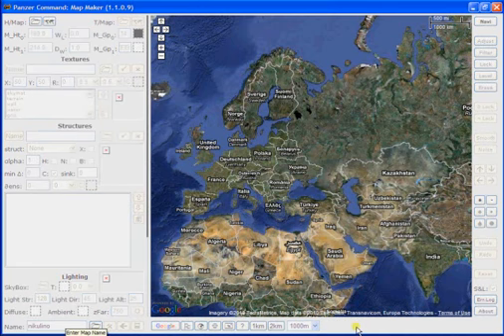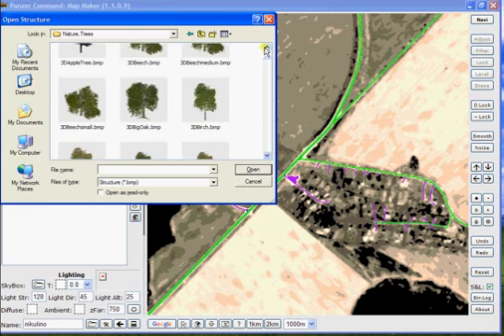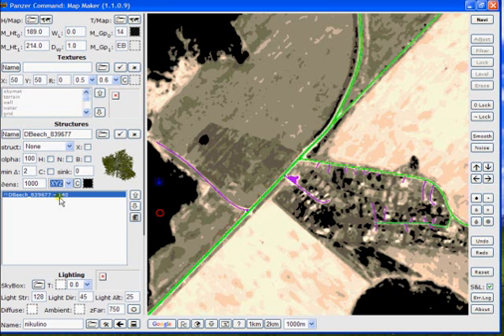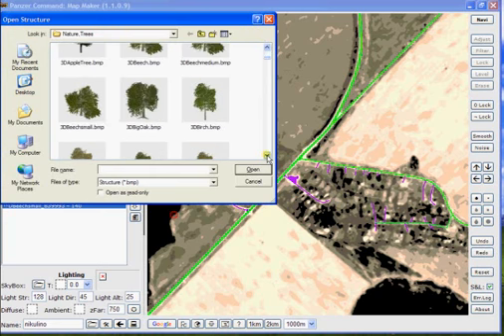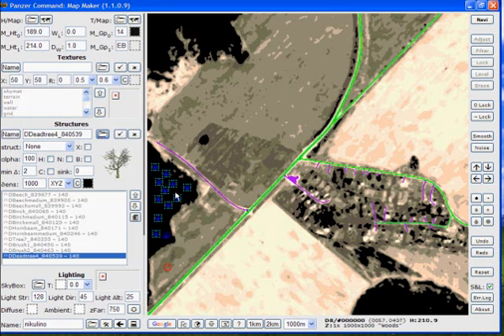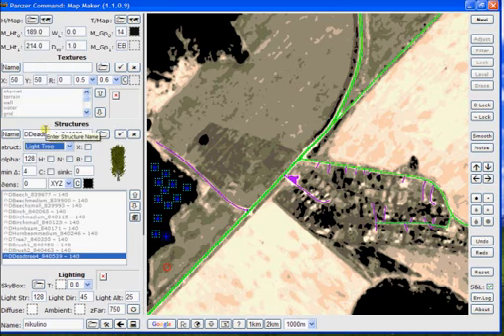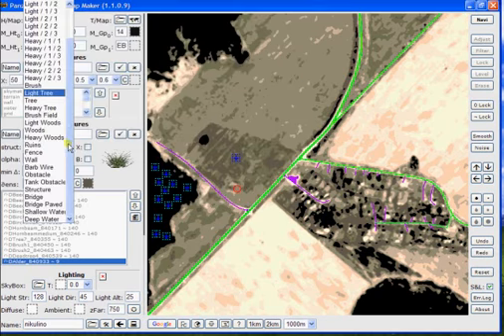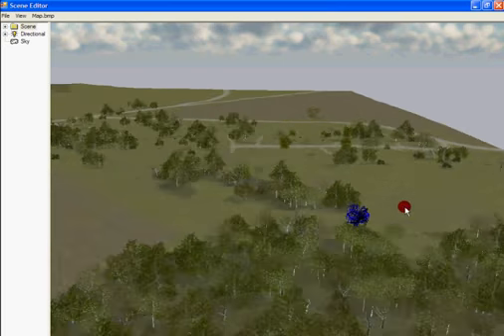Panzer Command: Ostfront Video game Map Maker Tutorial - PC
- Panzer Command: Ostfront will replace both Panzer Command: Winterstorm and Panzer Command: Kharkov and will include all the content from the previous two releases as well as new content.

Experience the Panzer Command series of tactical wargames.  In the new Panzer Command: Ostfront, you are a company-level commander on either the Soviet or German side, fighting on the Eastern Front.  Preserve your men and defeat the enemy, there is no other way!  Panzer Command: Ostfront is the latest in a new series of 3D turn-based tactical wargames which include single battles, multi-battle operations and full war campaigns with realistic units, tactics and terrain and an informative and practical interface.

For scenario designers and modders, an innovative new Map Maker allows you to create your own realistic 3D maps from 500m to 2km scale based on actual historical locations with auto-generation features that help you create natural 3D landscapes quickly and easily.  In conjunction with the powerful Scenario and Campaign Editors and the fully open unit data and models, this means that you have unprecedented access to modify the existing campaigns, maps, units and scenarios or create your own.  There has never been a more open 3D tactical WWII wargame.